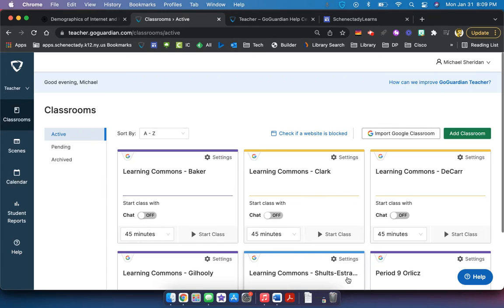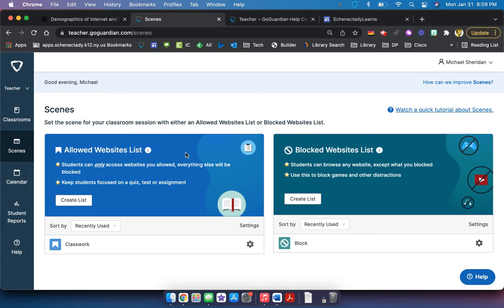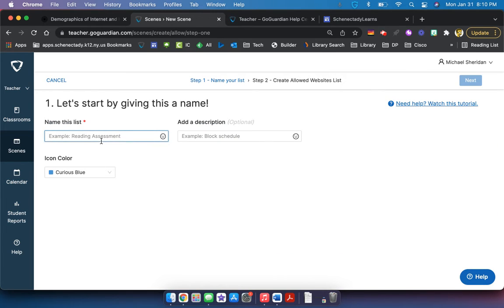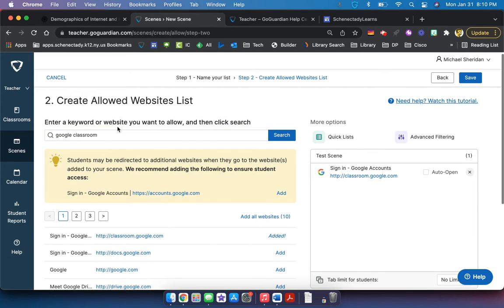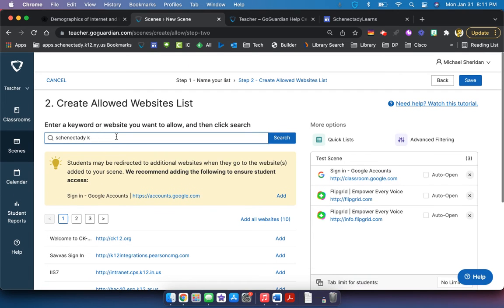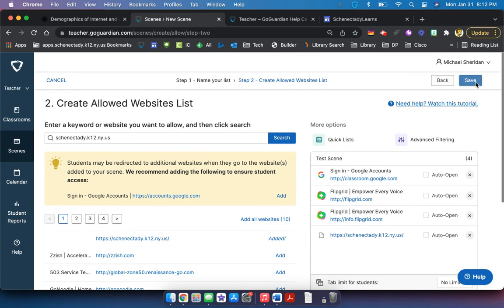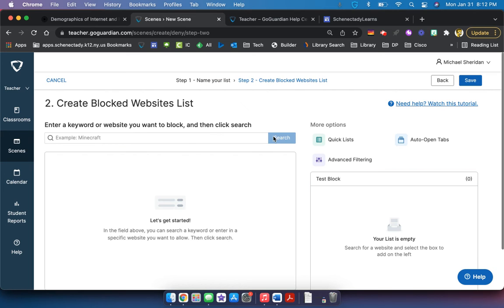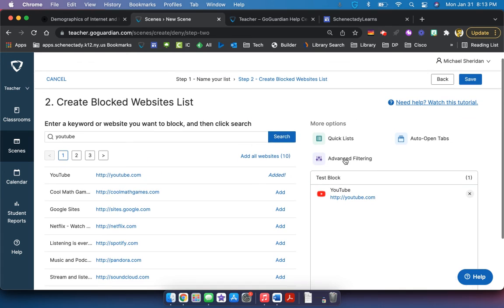GoGuardian Teacher - Scenes